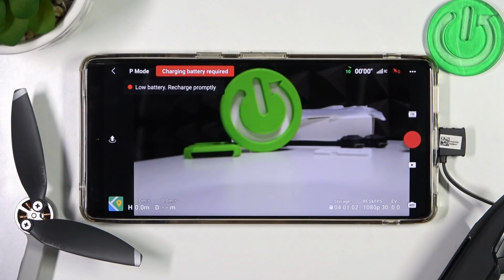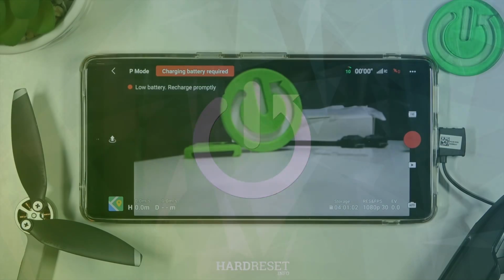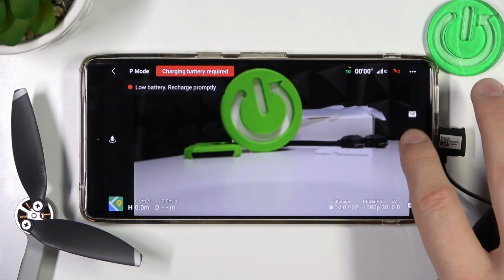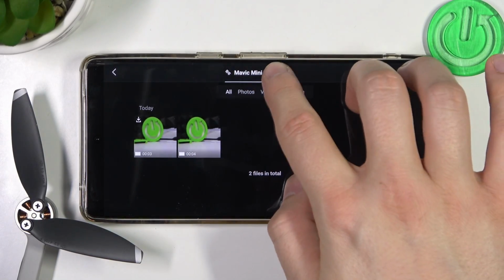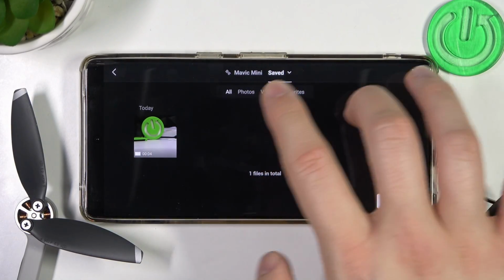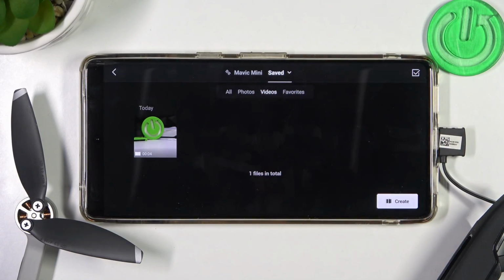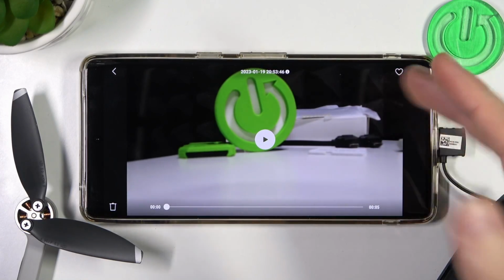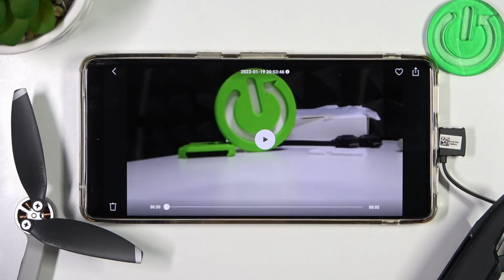How to Download Videos from DJI Mavic Mini?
Link to the page from the video:
In this tutorial video, we will show you how to download videos from your DJI Mavic Mini drone. We will cover the different ways to transfer the footage from your drone to your computer, including using the DJI Go 4 app and a microSD card. We will also demonstrate how to import and edit the videos using various software. This tutorial is perfect for anyone who wants to learn how to download and edit their DJI Mavic Mini videos, whether you're a professional videographer or just a hobbyist.

Is it possible to download videos from the DJI Mavic Mini? Where can I find DJI Mavic Mini videos for download?